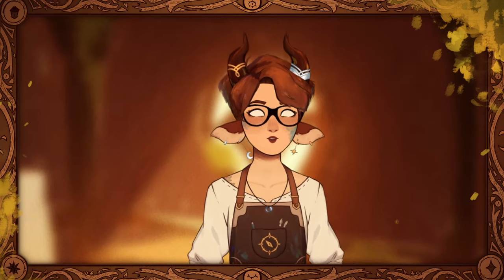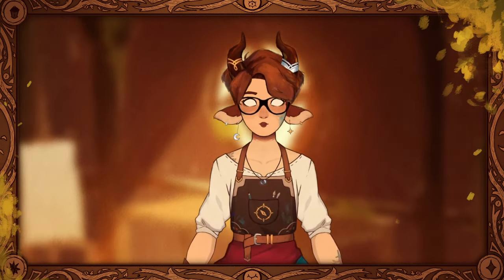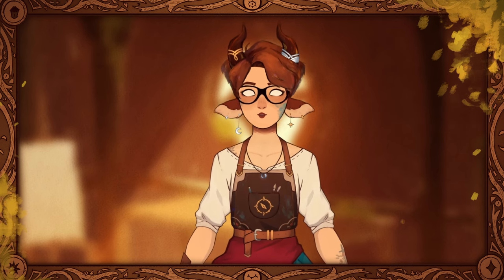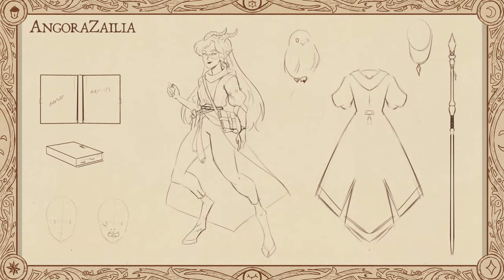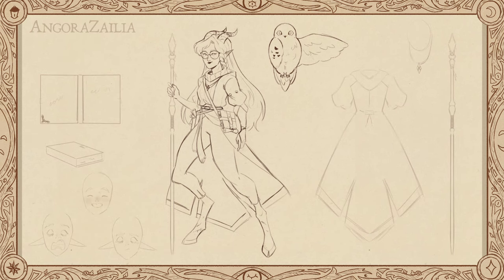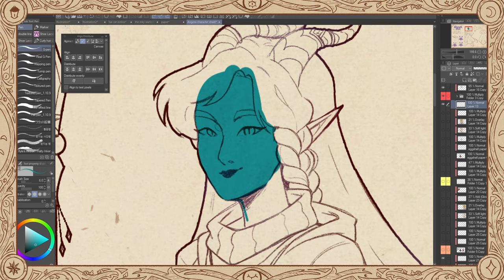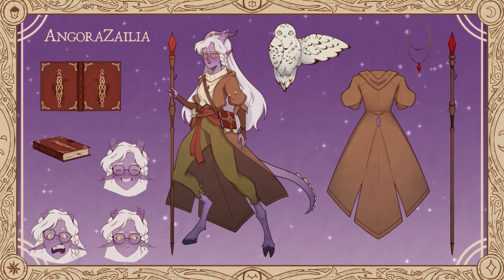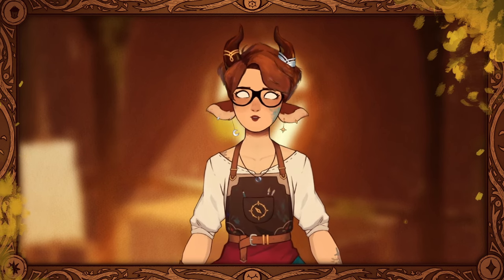How I make reference sheets🎨| A step by step tutorial ✨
In this video I'll walk you through my full process, from start to finish, to create a character reference sheet, including tips and tricks and many things I learned over the years working as a freelance artist!

⚔️ General Info ⚔️
Drawing Program: Clip studio paint
Character art and animation made by me

🌺Music🌺
Music from Uppbeat (free for Creators!)

Music form other places:

- Lively Tavern, by Alexander Nakarada

- Magic Tavern, by Alexander Nakarada

Yep, there's a lot of music in this video 😅